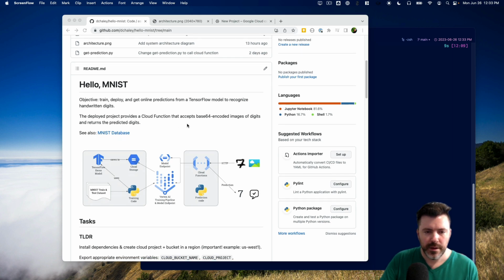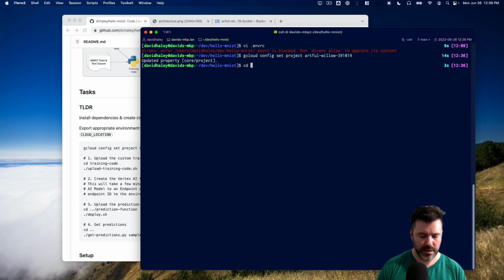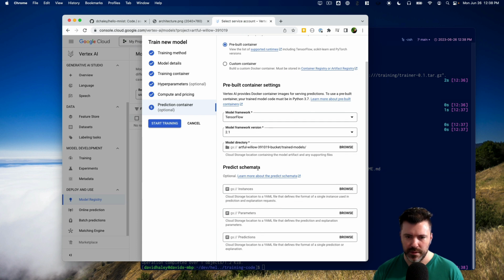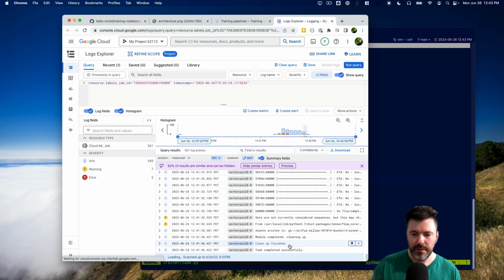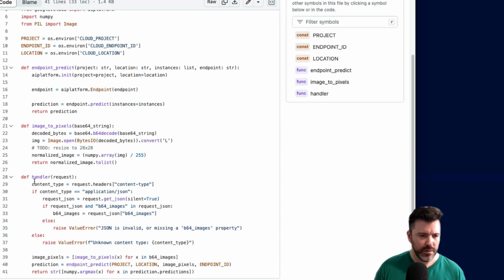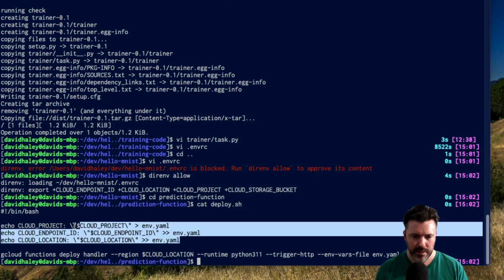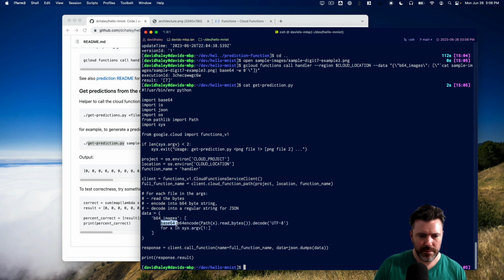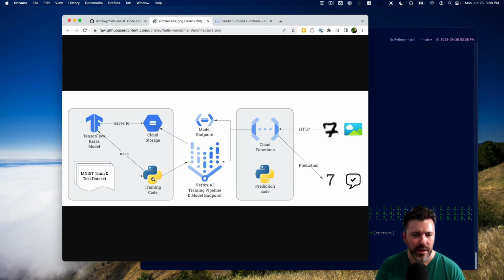Hello, MNIST: Serverless machine learning training & prediction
This shows end-to-end development of:
- a TensorFlow Keras model training program in Python
- serverless training with Vertex AI
- serverless prediction with Cloud Functions + Vertex AI Endpoints

Thanks to @LynnLangit for the suggestion!

Chapters:
0:00 Introduction
2:26 Run model training pipeline
5:33 Walk through training code
7:20 Set up Cloud Functions
8:15 Deploy model as Endpoint
10:00 Walk through prediction function
12:22 Deploy prediction Cloud Function
13:50 Test live function